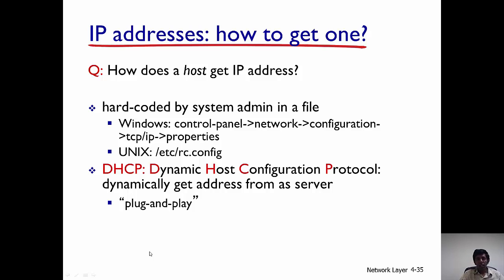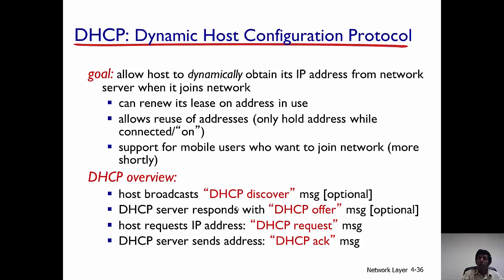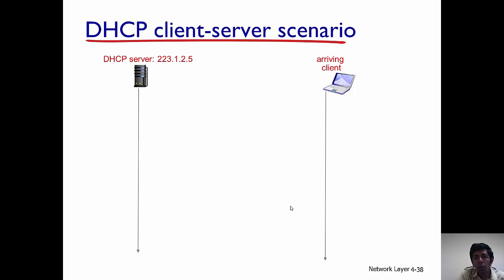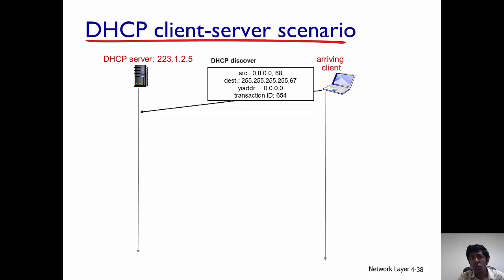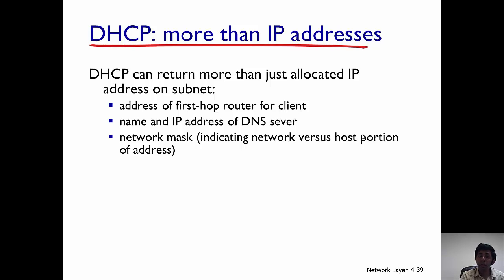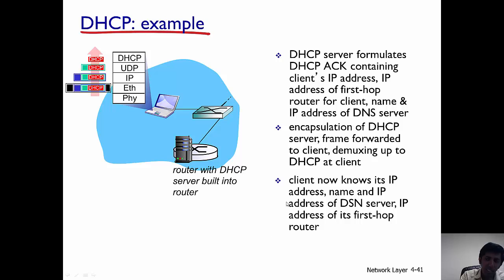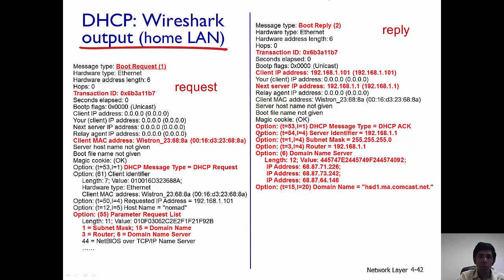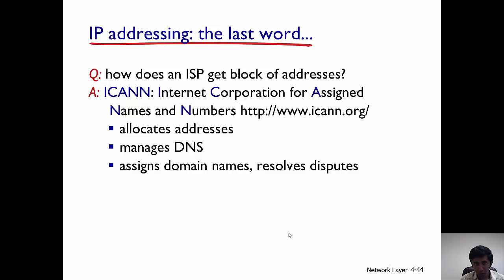Dynamic Host Configuration Protocol (DHCP)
Provides an overview of the DHCP protocol.